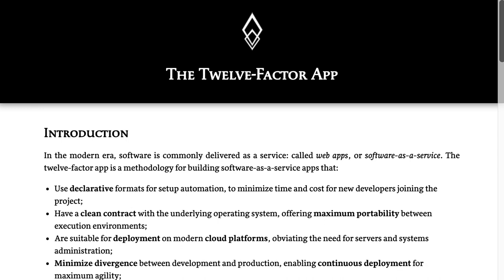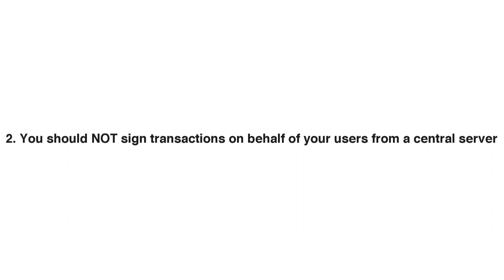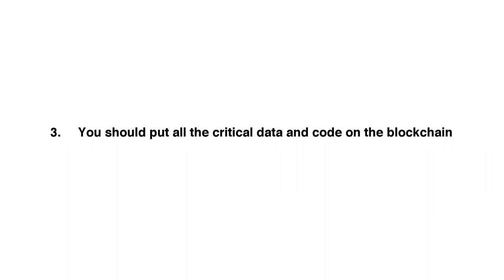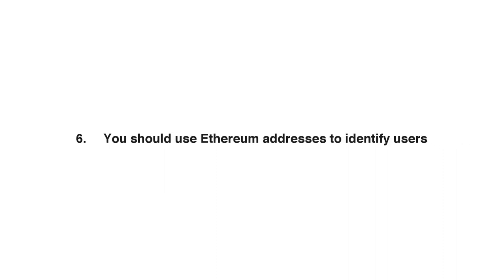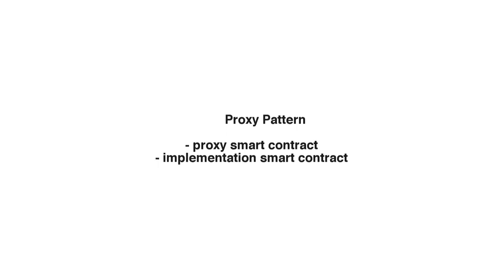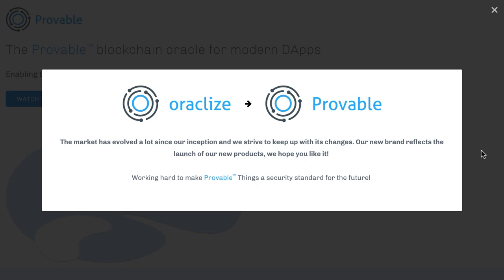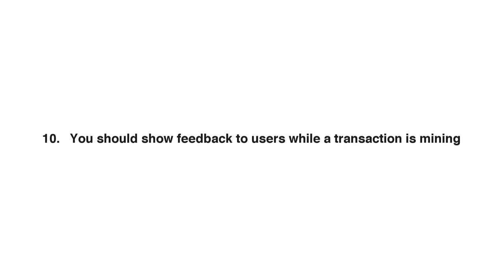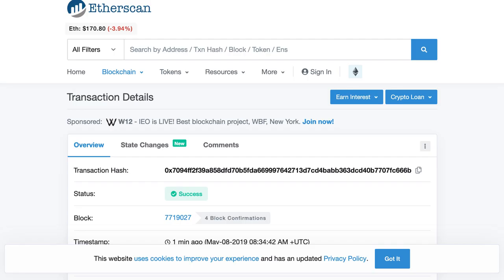10 Best practices to Design your Dapp | Dapp Design Guide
How to design a Dapp?

In this video I will give you 10 design principles to follow when you develop your Ethereum Dapp. These principles covers security, architecture and UI / UX:

1. You should NOT take control of your user private keys
2. You should NOT sign transactions on behalf of your users from a 3. central server
3. You should put all the critical data and code on the blockchain
4. You should always run security tools on your smart contract
5. You should deploy your dapp on a public testnet before mainnet
6. You should use Ethereum addresses to identify users
7. You should explain the smart contract update mechanism
8. You should explain how the external data is collected
9. You should verify your smart contract on Etherscan
10. You should show feedback to users while a transaction is mining

These principles come from my 2 year experience building Ethereum Dapps and Solidity smart contract, as well as countless interactions with my students on EatTheBlocks.

To create this list, I was inspired by the 12 factor app manifesto, a document that summarize best practices to build web applications.

►►►GET SOURCE CODE OF TUTORIALS ON EatTheBlocks PRO◄◄◄